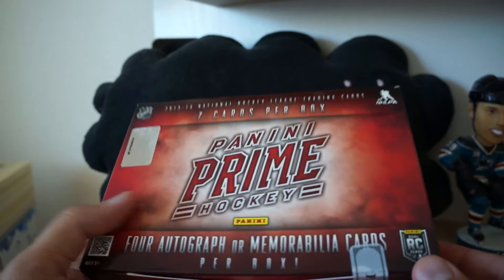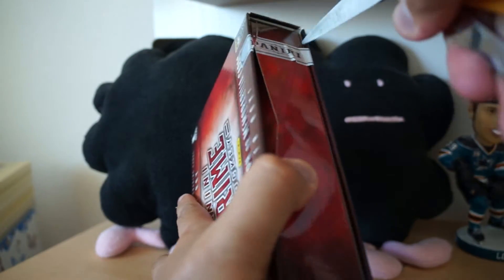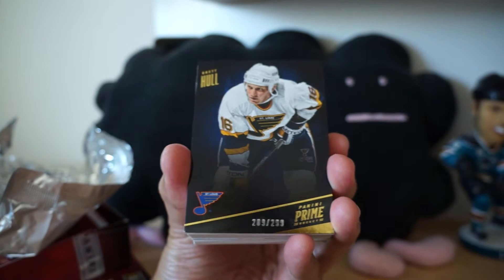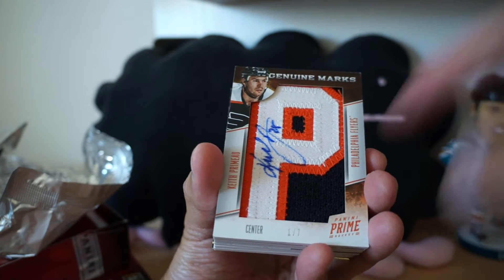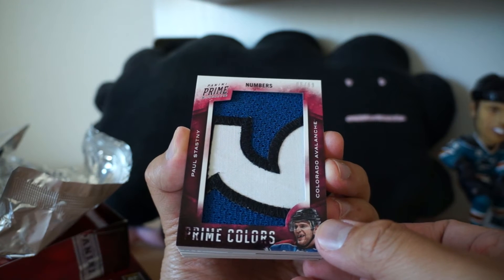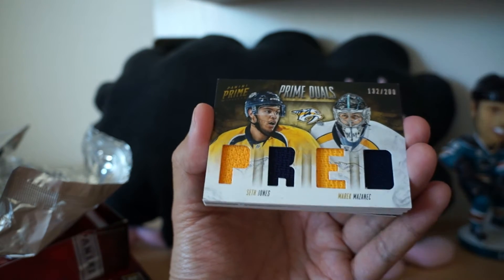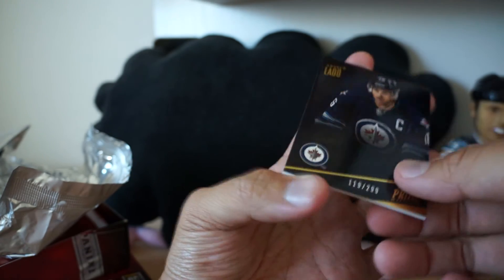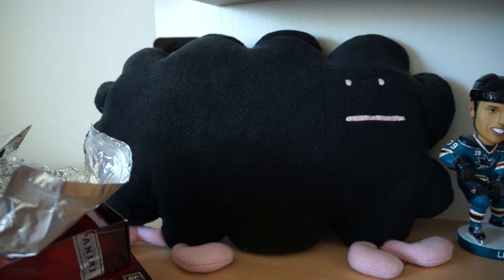13/14 Panini Prime Box Break